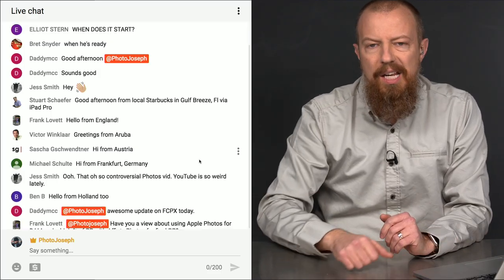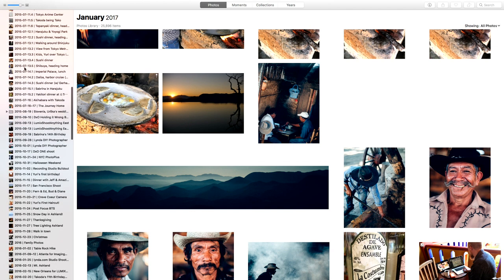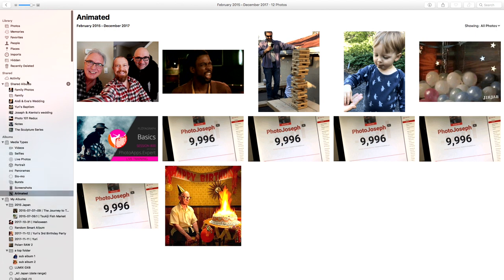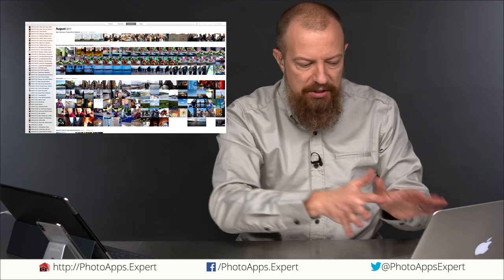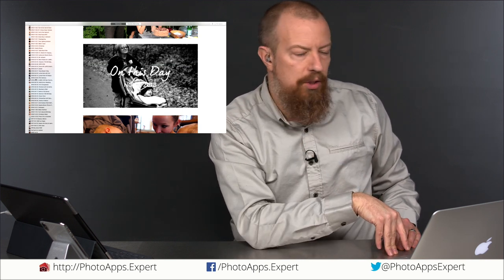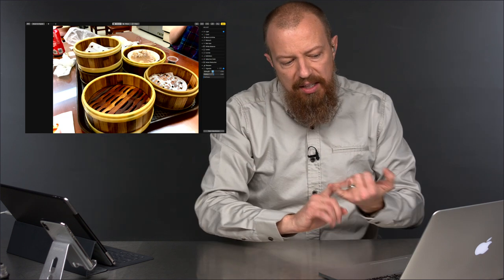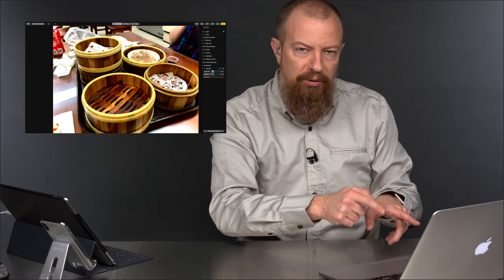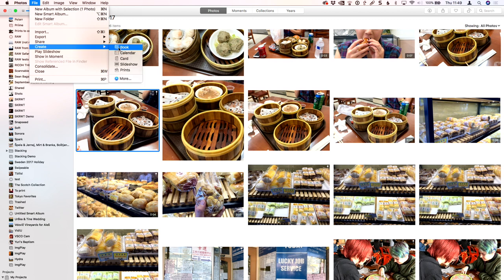Apple Photos; OVERVIEW — PhotoApps.Expert Live Training 1500 SAMPLE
This is a SAMPLE of Live Training 1500, Apple Photos; OVERVIEW, available — head there to see the complete training.

-PhotoJoseph